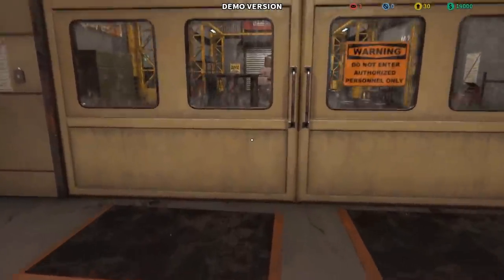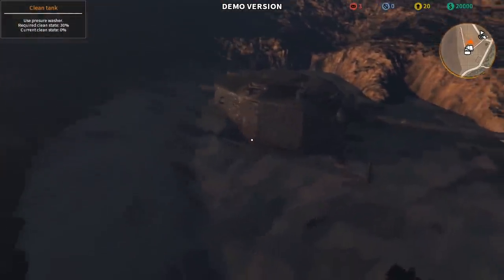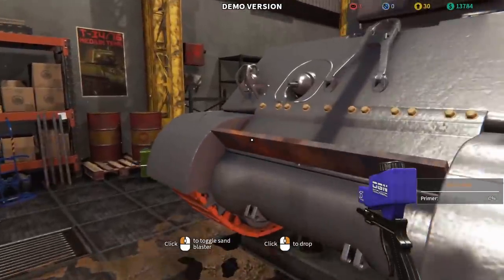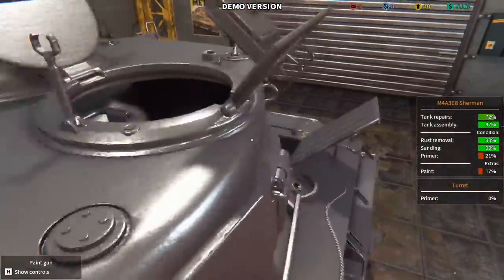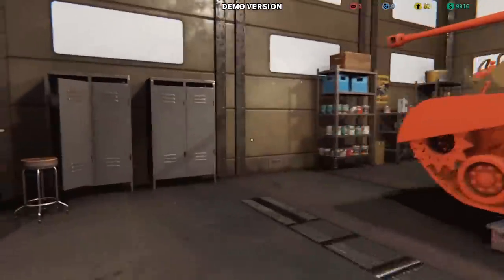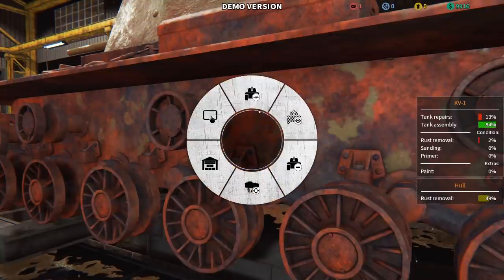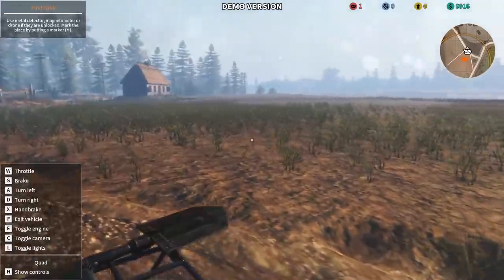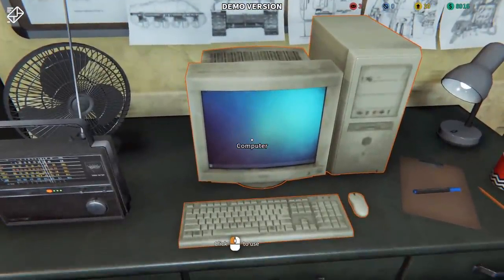I Found A Huge WWII Tank In the Mud & Completely Restored It | Tank Mechanic Simulator Gameplay